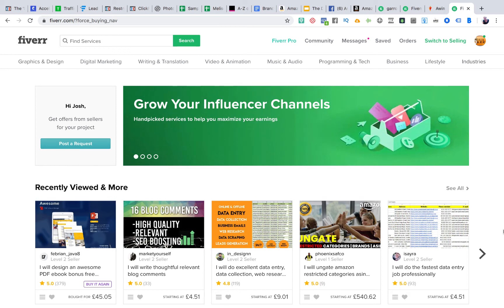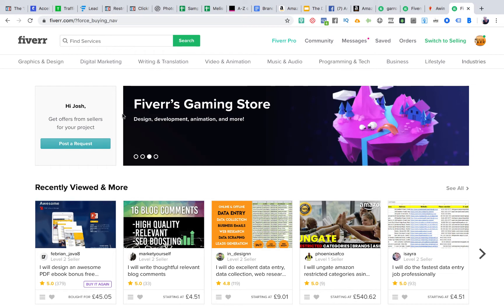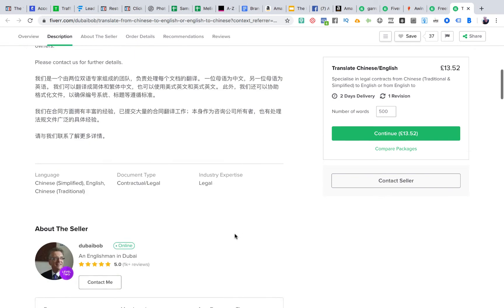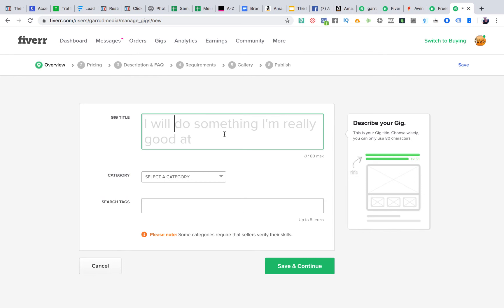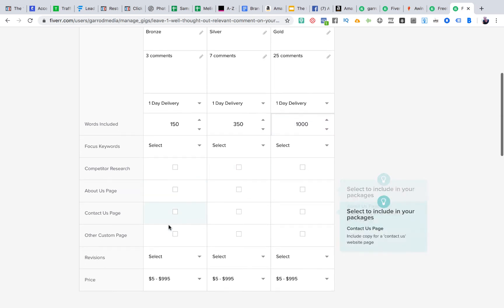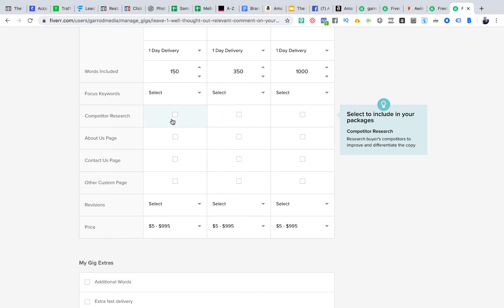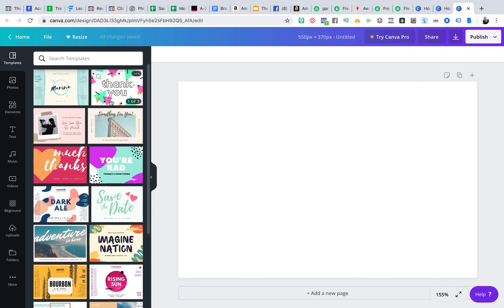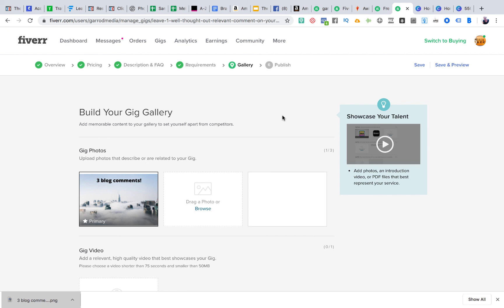How to make money online during Coronavirus Covid-19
Are you stuck at home with no way to make any money?

This video may offer a solution.

In this video I share with you a website that will enable you to complete small tasks for others for $5 (where ever you are in the world).